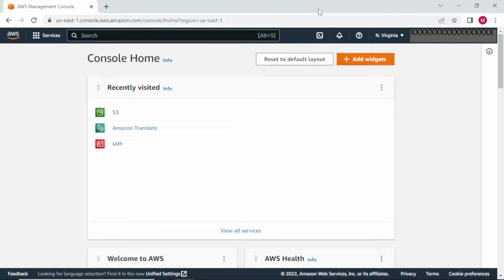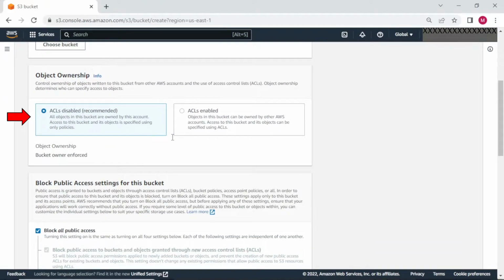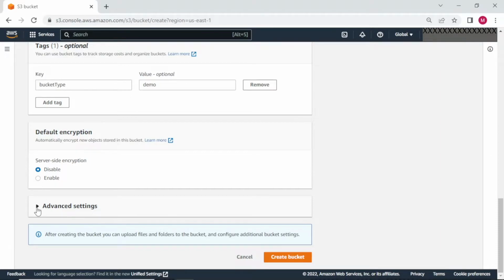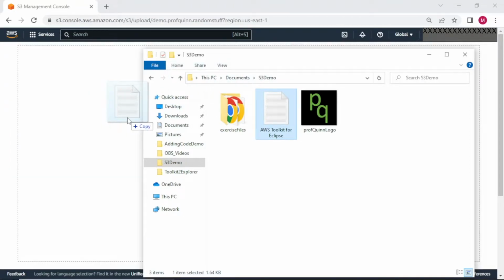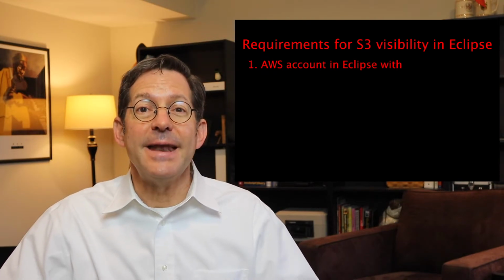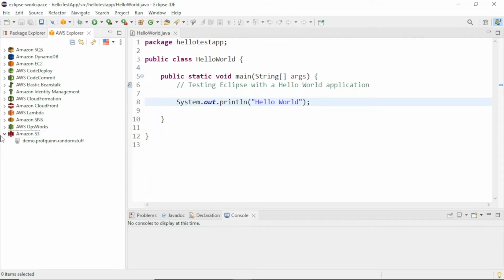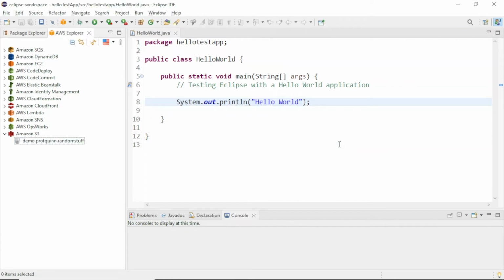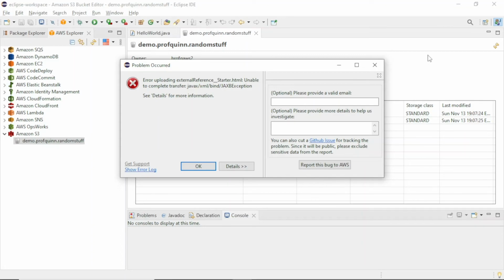AWS Toolkit for Eclipse - Video 3 S3 Functionality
This is the third video of our three part series dealing with the AWS toolkit for Eclipse.  In this video, you will learn how to:

• Create a bucket in the AWS Management Console
• Add files and folders in the AWS Management Console
• Identify the requirements for viewing S3 buckets and objects in Eclipse
• Add and delete an S3 bucket through Eclipse
• Delete an S3 object through Eclipse
• Explain why S3 objects can no longer be added directly through Eclipse

The information in this video will help you to understand the features of the AWS Explorer View, particularly using the S3 Service.  Prior to viewing this video, you may want to check out the first two videos in the series: